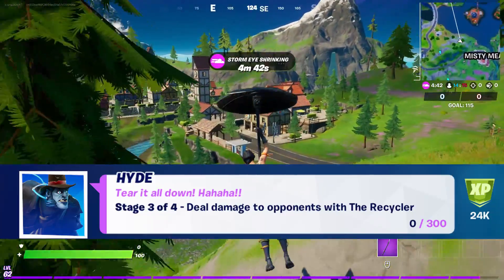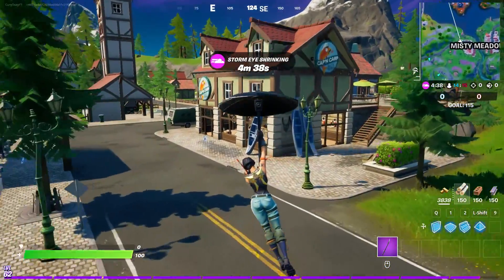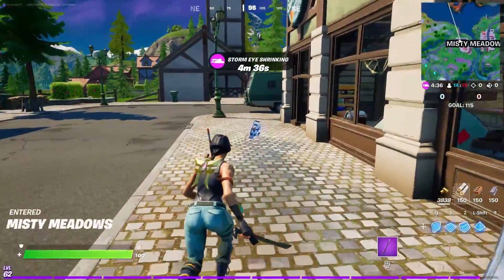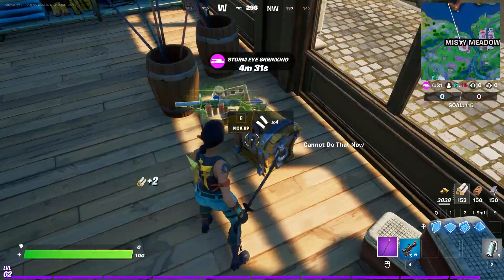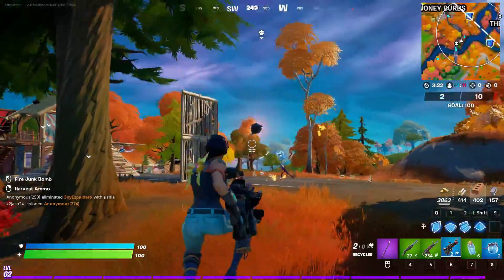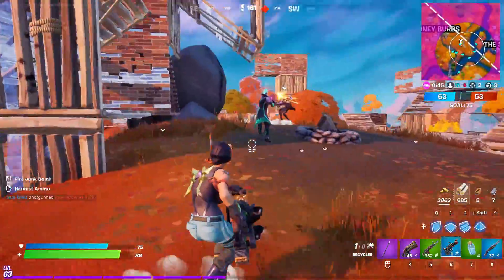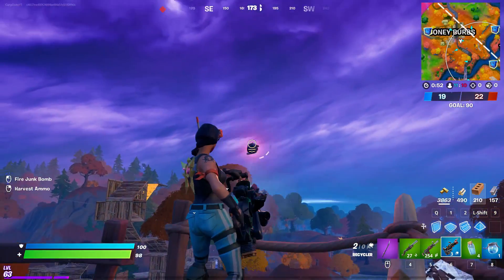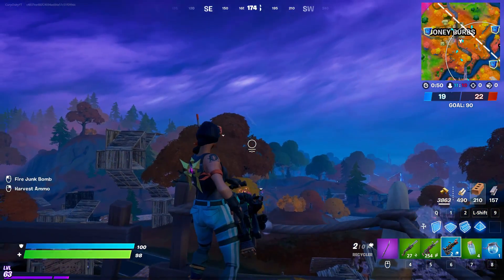How To Deal Damage to Opponents with The Recycler (Week 4) [Fortnite Guide]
This is an individual quest guide for the Season 6 Week 4 Quest “Deal Damage to Opponents with The Recycler”.